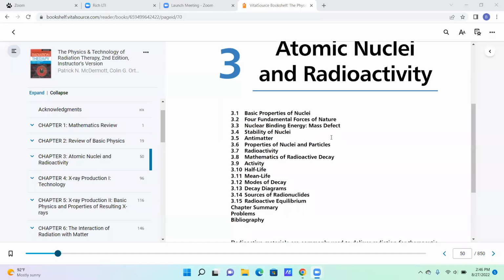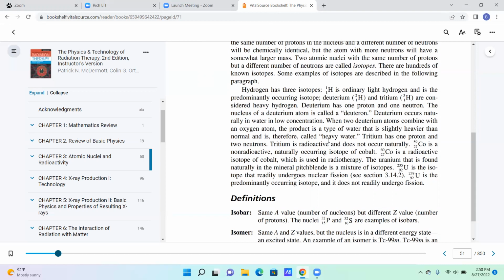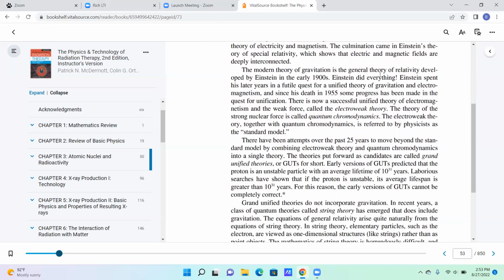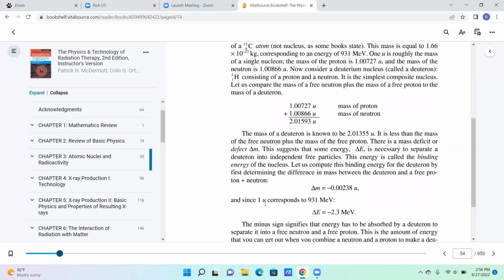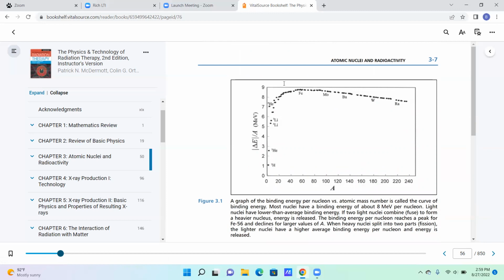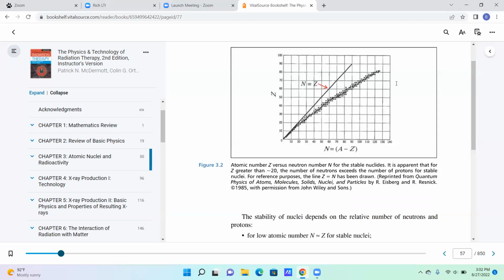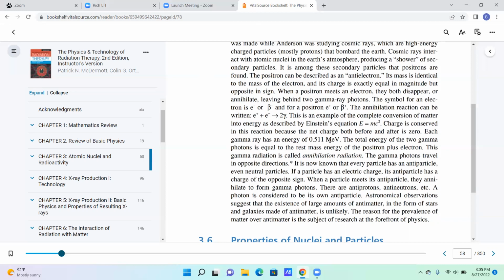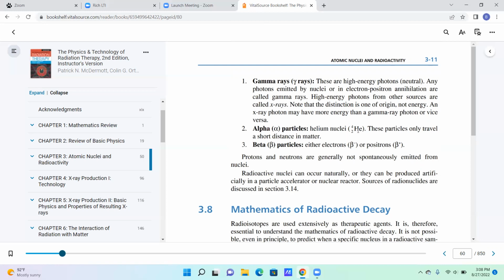Ch 3 McDermott Secs 1 7